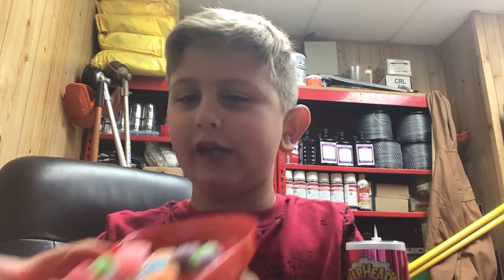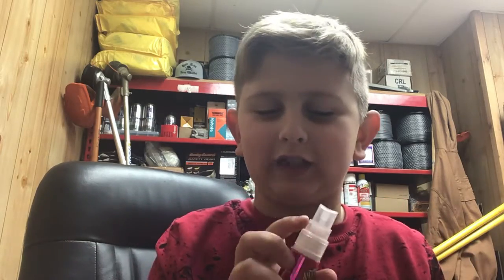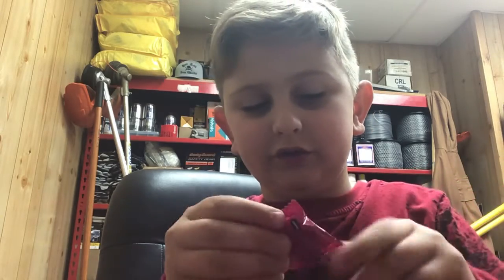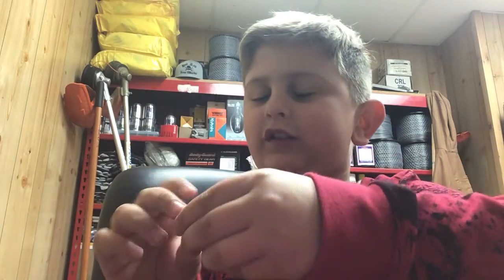January 13, 2021